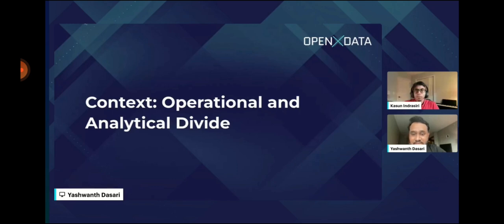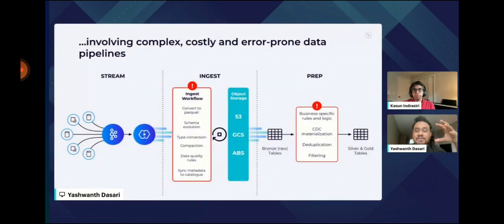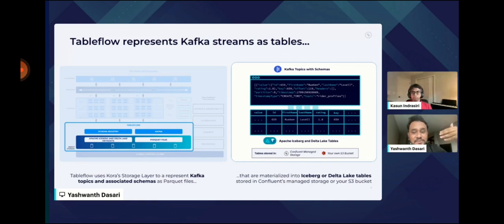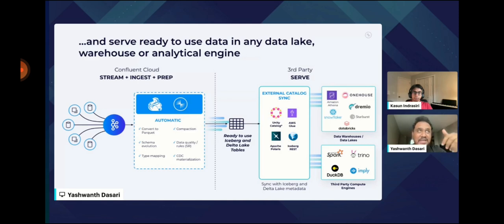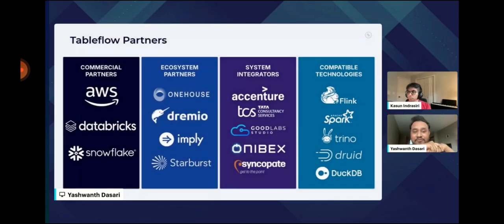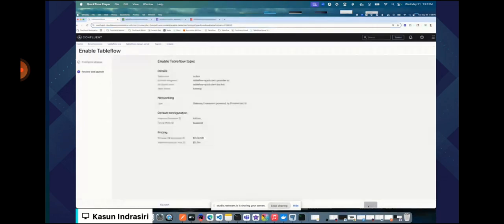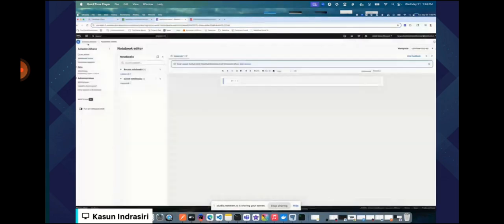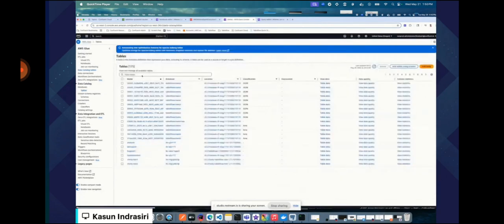OpenX Data Conference By Kasun Gamage And Yashwanth